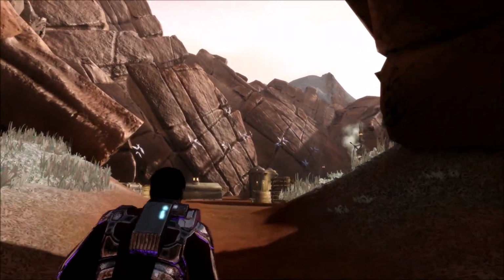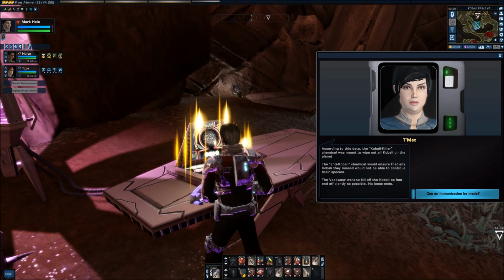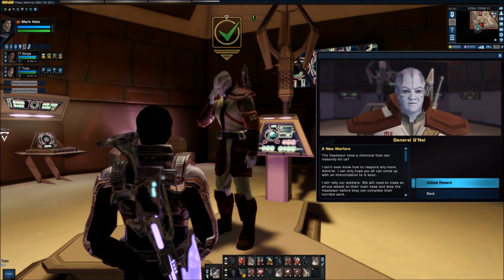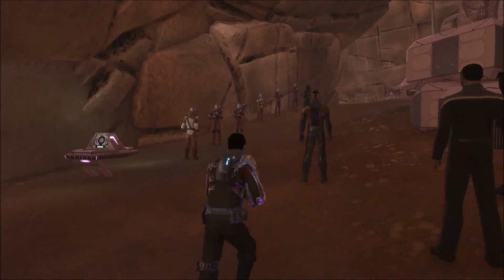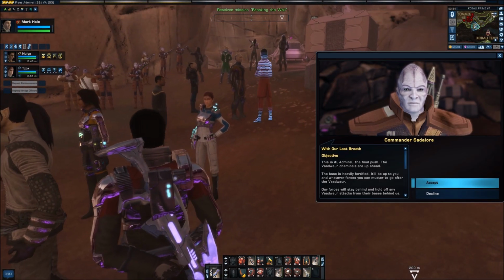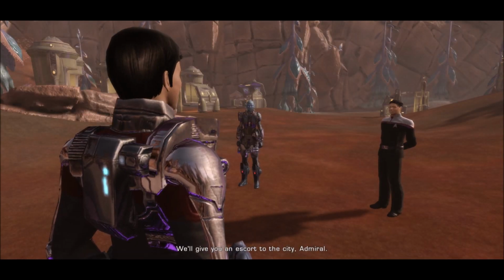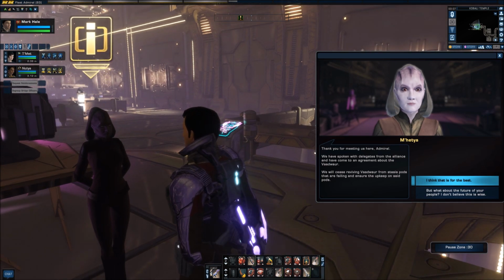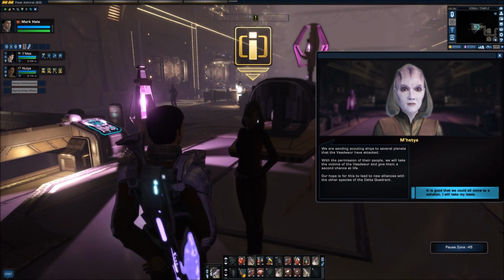The Final Push | The Kobali Front Day Five STOSS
"WITH OUT LAST BREATH"
The Kobali situation is coming to a head with the Vaadwaur and the Delta Alliance. Captain Harry Kim, General Q'nel and Hale have formulated a plan to stop the spread of the Vaadwuar anti-Kobali serum that they plan to disperse across the whole planet.

Star Trek Online is full of stories and call-backs to the TV series of days gone and to come. Set in the Star Trek universe's 25th century it places you in the center of these events in an ever expanding series of tales.
Join me as I fulfill the role of a Starfleet Captain, Mark Hale from the 23rd century as the Iconians Return!

Star Trek Enterprise/Voyager/Deep Space Nine/Discovery and The Next Generation are all owned by Paramount Pictures/CBS and distributed by CBS.